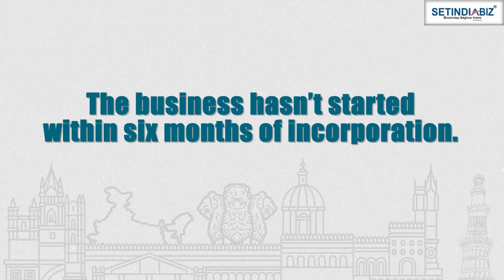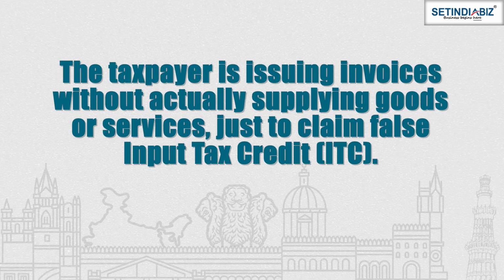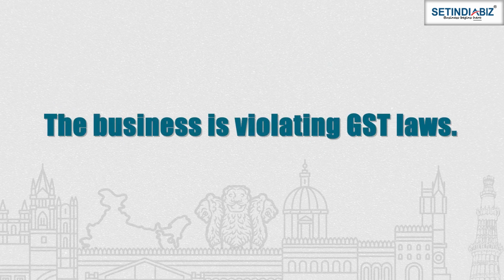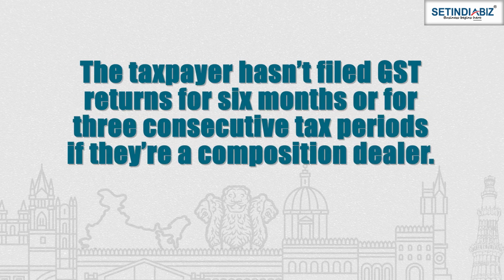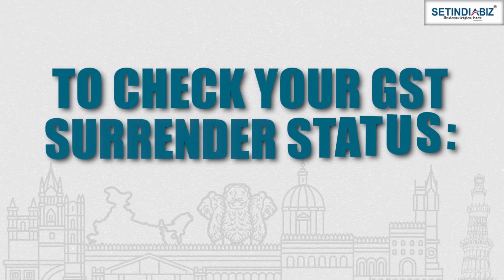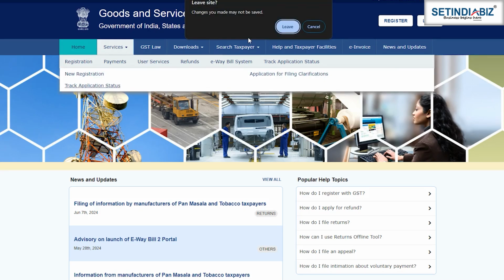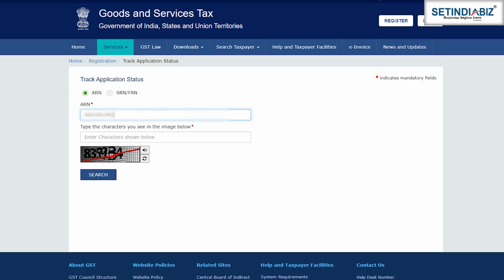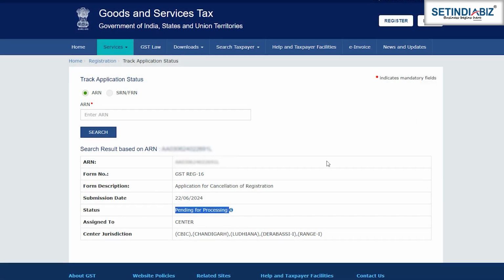✅ How to Check GST Surrender Status Online | Track GST Cancellation Application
Have you surrendered your GST registration but unsure about its status? This detailed tutorial shows you exactly how to check GST surrender application status online using your ARN (Application Reference Number) on the GST portal. Learn the complete step-by-step process!

🎯 What You'll Learn:
✅ Step-by-step process to check GST surrender application status
✅ How to track GST cancellation using ARN number
✅ Reasons for surrendering/canceling GST registration
✅ How to download GST Surrender Certificate (Form GST REG-19)
✅ What to do if application status shows pending
✅ Understanding different status types (approved, rejected, pending)
✅ Common issues and troubleshooting tips
✅ When GST cancellation becomes effective

💡 Valid Reasons for GST Surrender:
📌 Business closure or discontinuation
📌 Change in PAN due to business reconstitution
📌 Exemption from GST requirements
📌 Business transfer (merger, demerger, amalgamation)
📌 Death of sole proprietor
📌 Turnover falling below threshold limit

⚠️ Why Checking Status is Important:
Until your GST surrender is officially approved, you remain liable for filing GST returns and paying taxes. Checking the application status helps you avoid penalties, late fees, and compliance issues. Track your application regularly to know when your tax obligations end!

📖 Comprehensive Guide:
Read our detailed blog on GST surrender status:

💬 Have Questions?
Stuck with pending GST surrender application? Need help understanding cancellation process? Drop your questions in comments—our GST experts are here to help! 💪

✅ LIKE if this video solved your GST surrender query
✅ SHARE with business owners managing GST cancellation
🔔 Hit BELL icon for latest GST rule changes and tutorials!